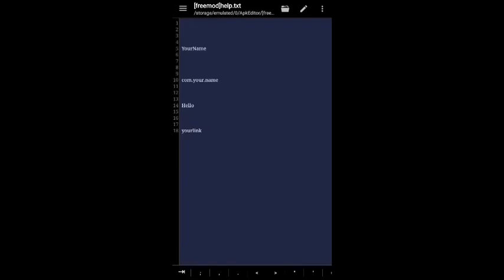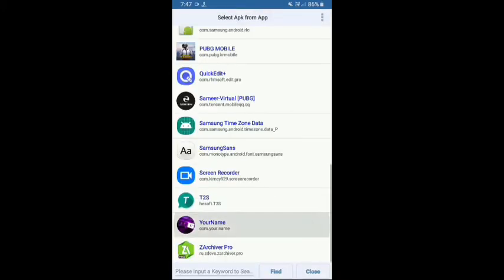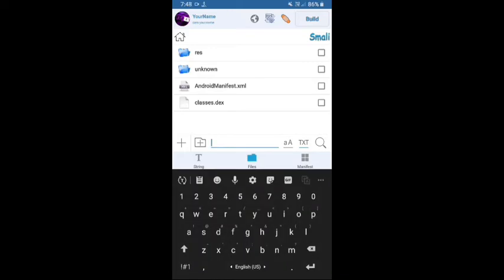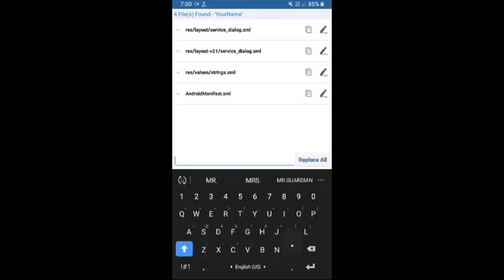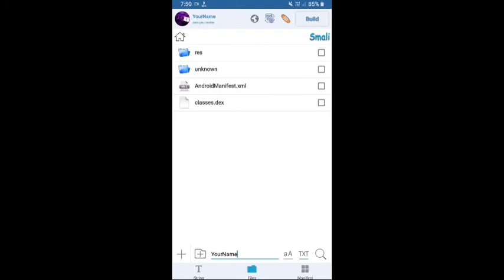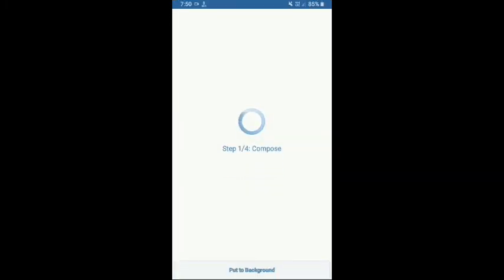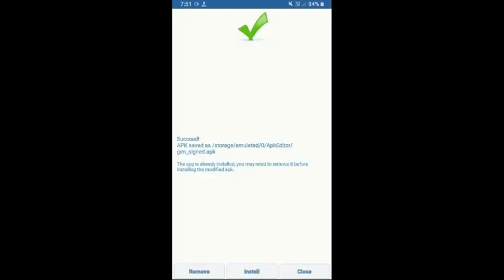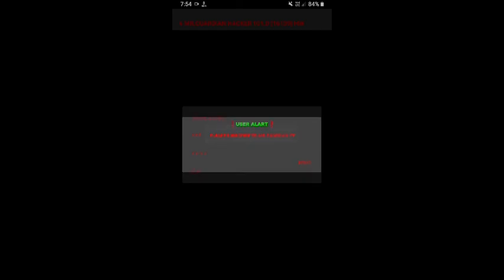Free Edited GameGuardian.Free use.Enjoy